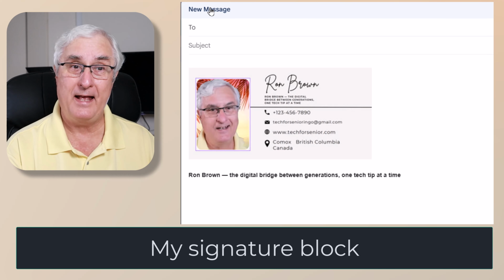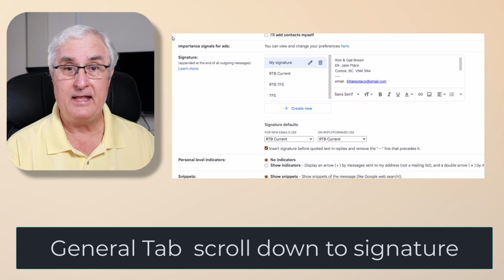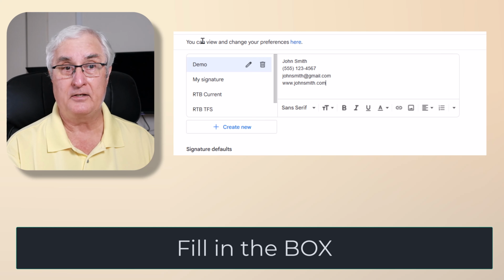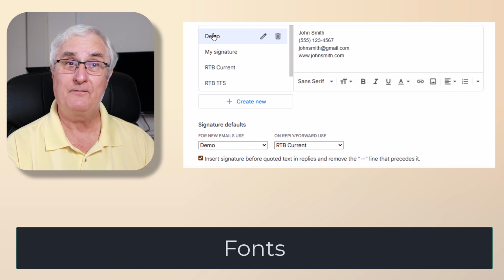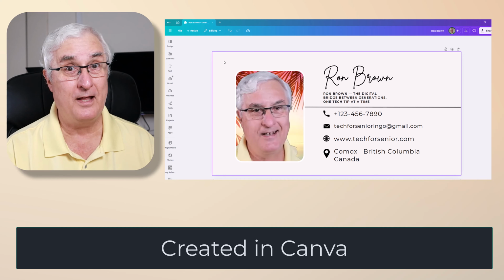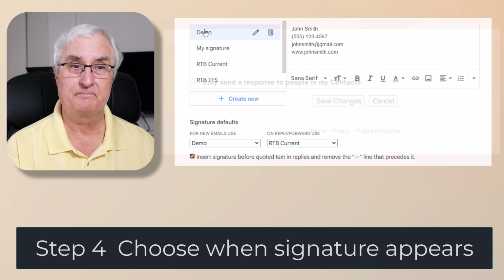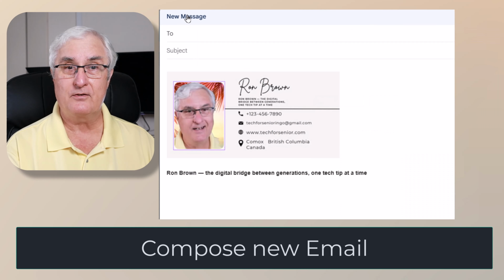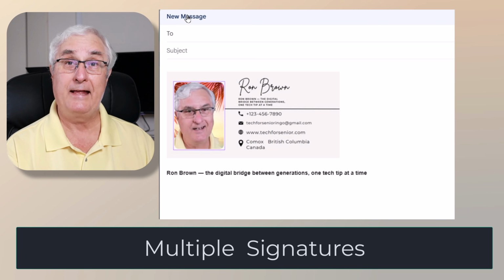Gmail Signature Setup That Will Impress Your Contacts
by Ron Brown

Want to make your emails stand out and look more professional? In this video, Ron Brown from *Tech for Senior* shows you how to easily set up a **Gmail signature block** that automatically adds your name, phone number, website, photo, or logo to every email you send.

✉️ **What you’ll learn in this Gmail tutorial:**

* Why using a signature block saves time and makes emails look polished
* Step-by-step setup of a Gmail signature in settings
* How to add your name, phone, email, or website
* Formatting options (fonts, colors, bold text, links)
* How to insert an image, logo, or Canva-designed signature
* Choosing when your signature appears (new emails, replies, forwards)
* Tips to keep your Gmail signature short, professional, and mobile-friendly

✅ Perfect for beginners, seniors, or anyone wanting to improve their email style.